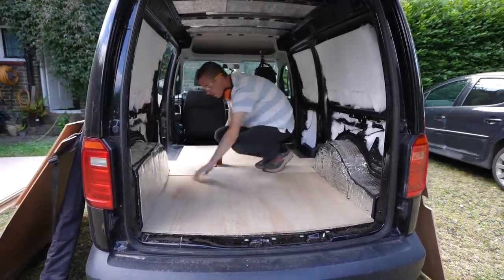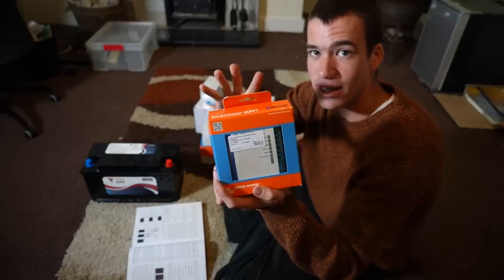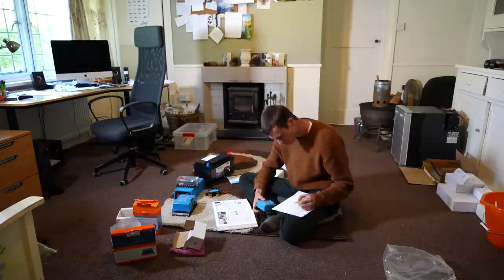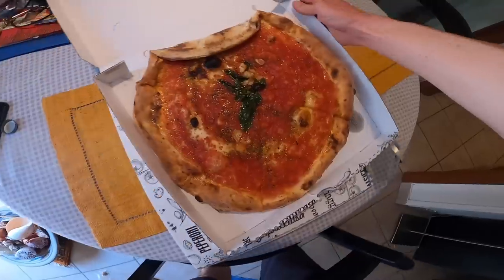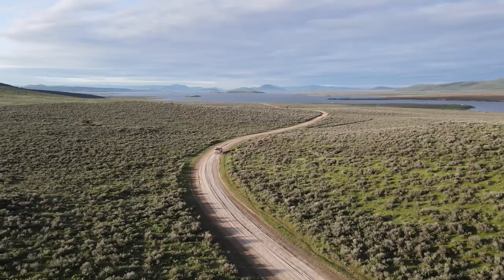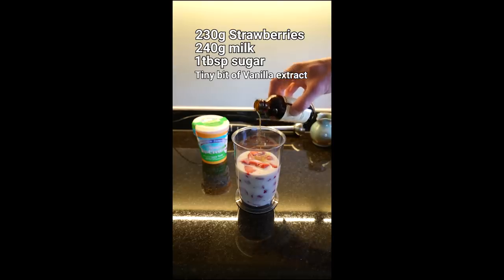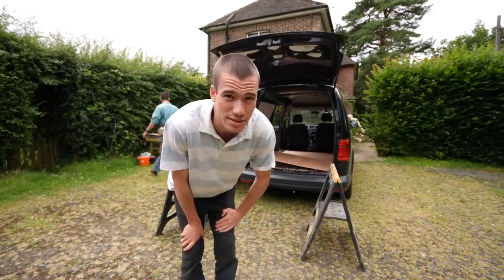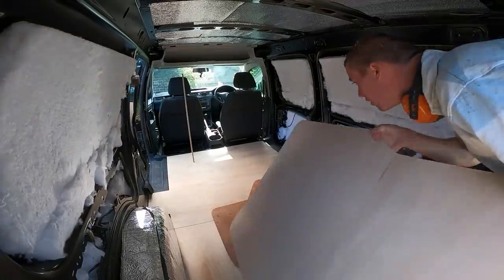Woodworking with power tools and off grid electrical set up - Micro Camper Conversion Ep 4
I'm currently learning about how my electrical set up will work and also making a start on the woodwork. In this video I also talk about all my recent adventures and travels!

00:00 Intro
01:08 Electrical set up
08:26 Measuring and buying wood
10:48 Travelling the world
12:47 Truck camping
16:25 Beekeeping
18:05 Strawberry picking
19:21 Making pickled cucumbers
20:06 Woodworking with power tools